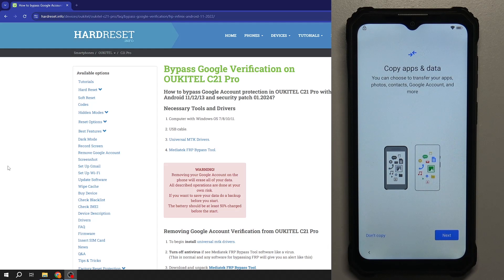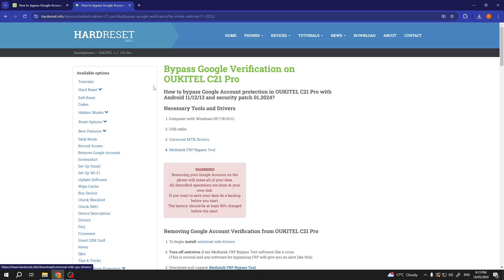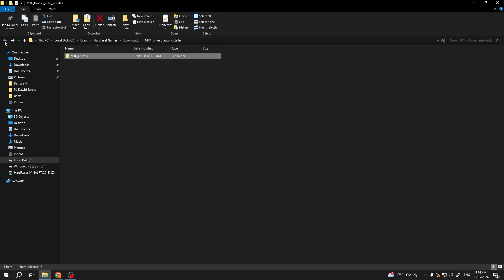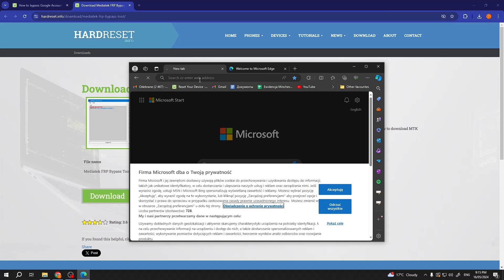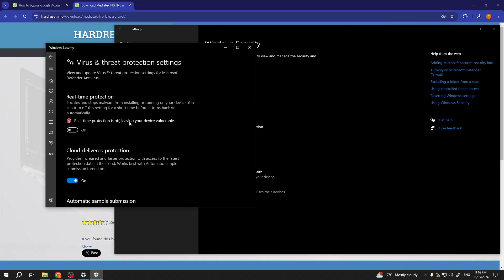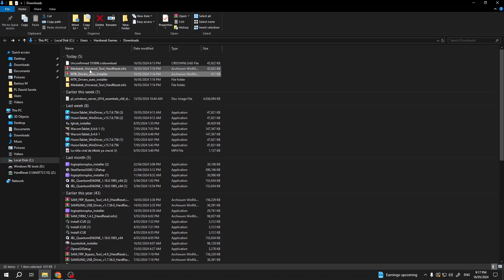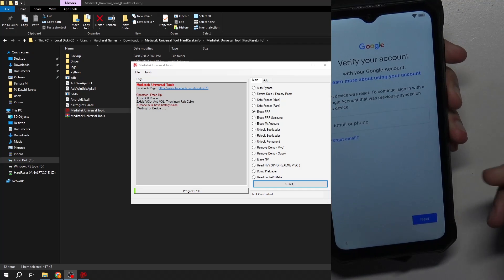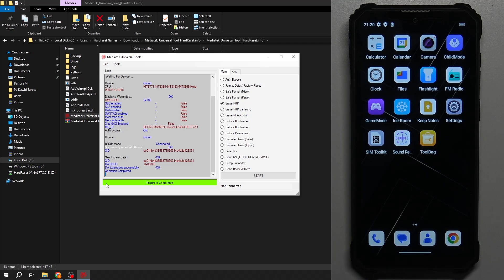How to Bypass FRP on OUKITEL WP36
Learn how to bypass FRP (Factory Reset Protection) on your OUKITEL WP36 with this straightforward guide. FRP can prevent unauthorized access to your device after a reset, but sometimes you need to bypass it to regain control. This video will show you the steps to successfully bypass FRP, ensuring you can access and use your OUKITEL WP36 without any restrictions. Perfect for users who have forgotten their Google account credentials or are experiencing FRP lock issues. Watch now to unlock the full potential of your smartphone!

How-to Questions:

How to unlock FRP lock on OUKITEL WP36?
How to regain access to OUKITEL WP36 after FRP lock?
How to solve FRP issues on OUKITEL WP36?
How to reset Google account on OUKITEL WP36 without FRP?